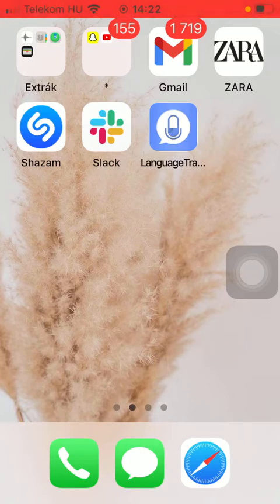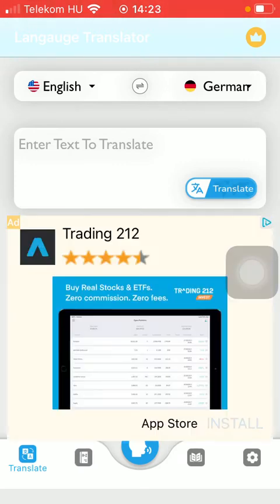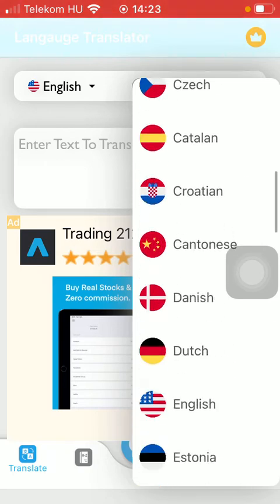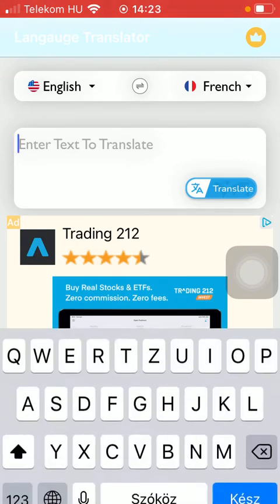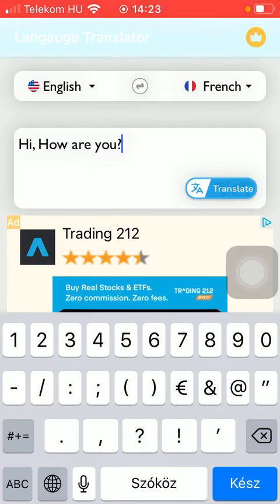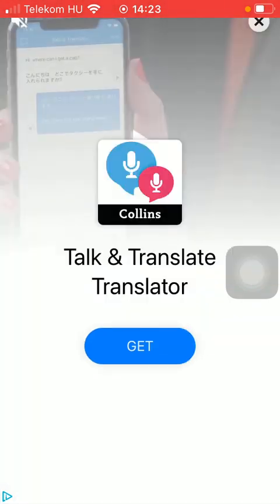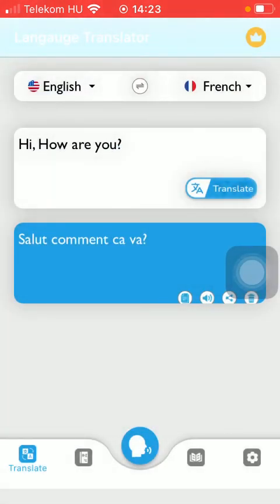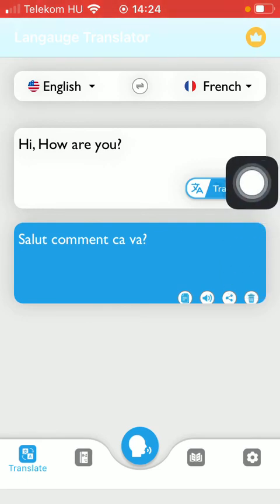How to use the translator on Language Translator?